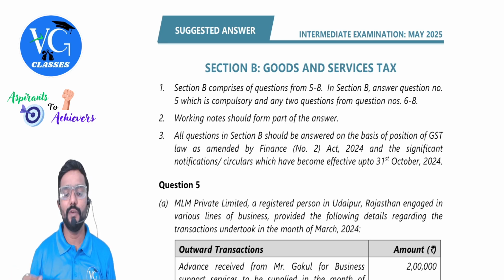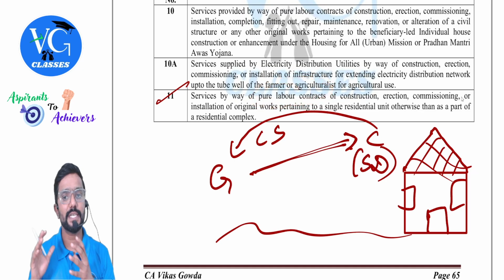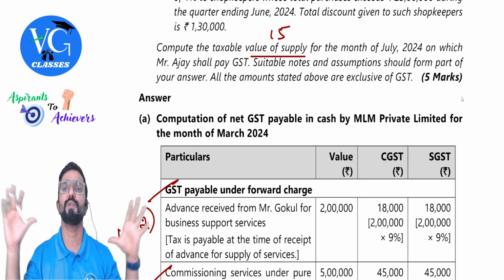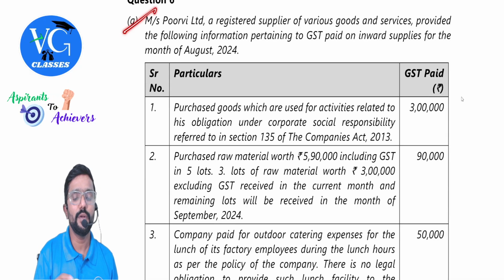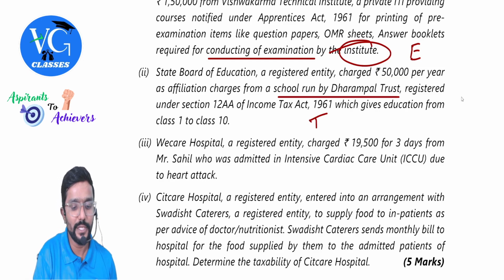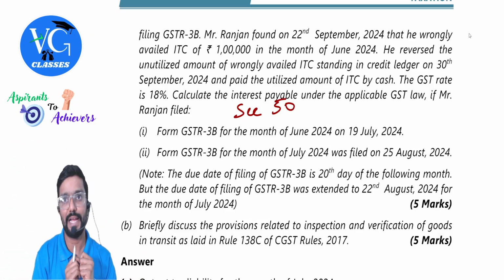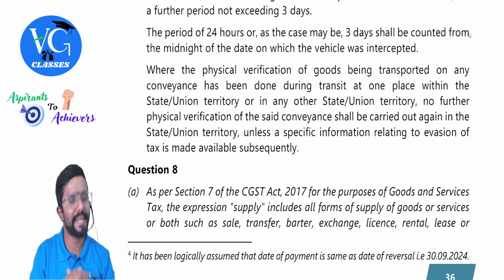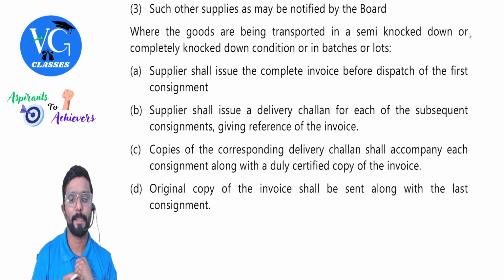May 2025 Indirect Tax Question Paper Discussion covering Descriptive questions | GST in English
Topic Covered: May 2025 Indirect Tax Question Paper Discussion covering Descriptive questions explained in English by CA Vikas Gowda.
Subject: Taxation- Indirect Tax (GST)